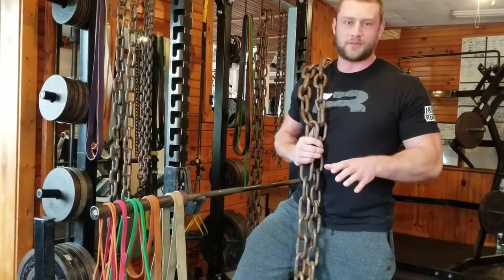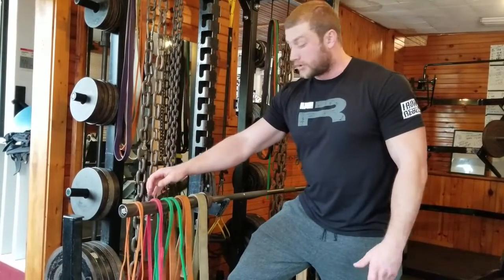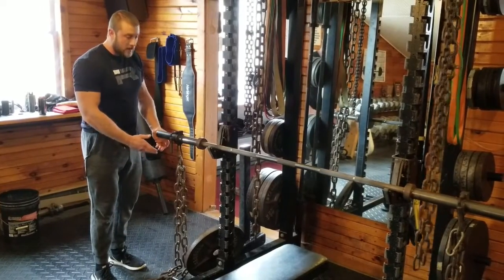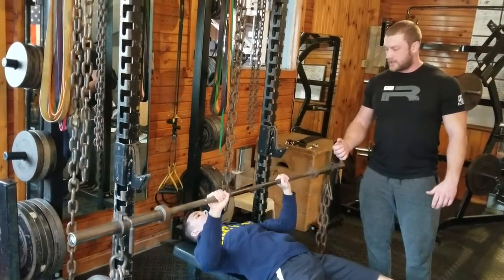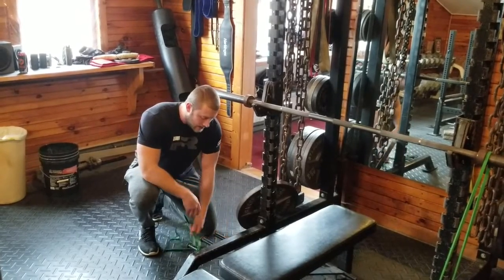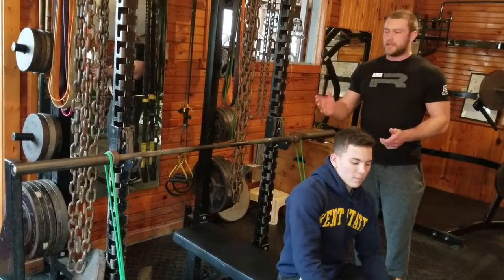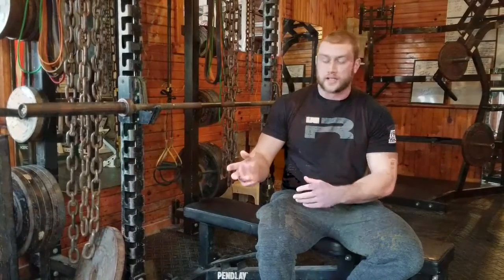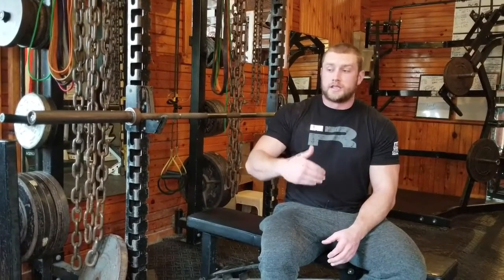Improving Your Bench Press w/ Chains and Bands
Paul walks us through how increasing resistance via chains and bands can help us push through sticking points.